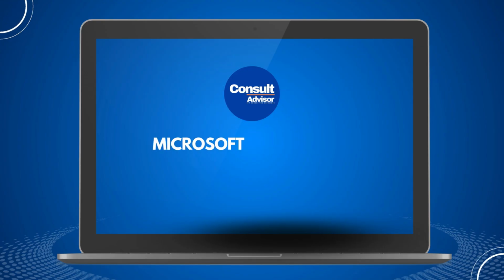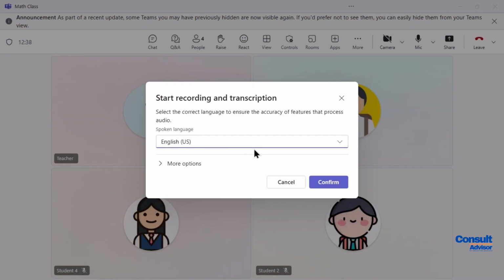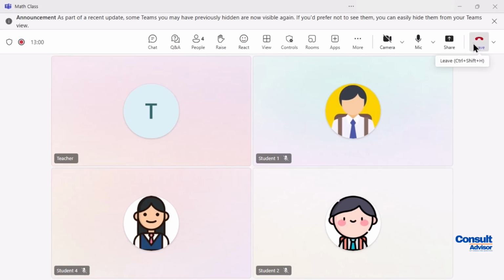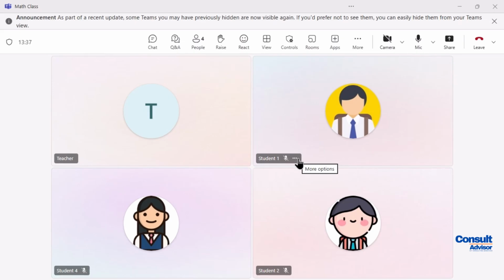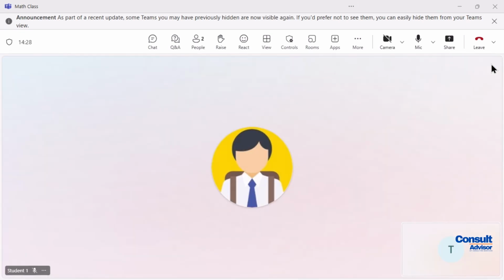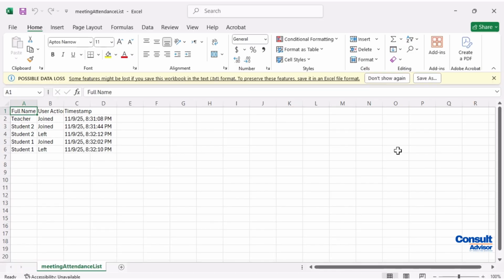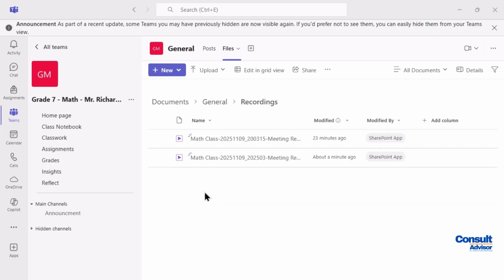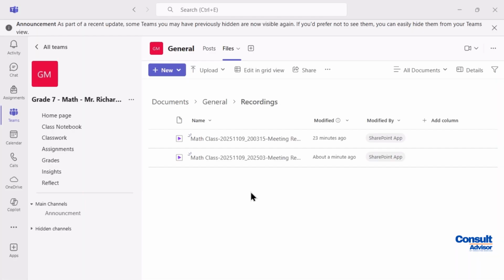Microsoft Teams - Record a Call & Attendance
In this video tutorial, you’ll learn how to record a call in Microsoft Teams and check the attendance report after your meeting. You’ll see step-by-step how to start and stop a recording, where to find your saved videos, and how to download the attendance list. This quick guide will help you manage your online meetings more efficiently and keep track of participants with ease.